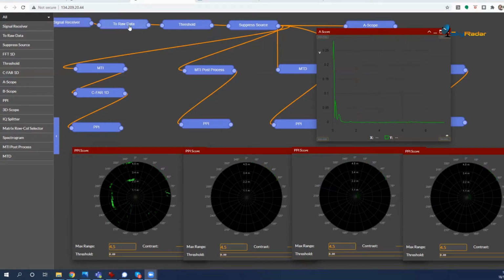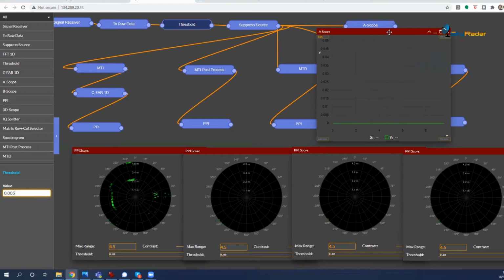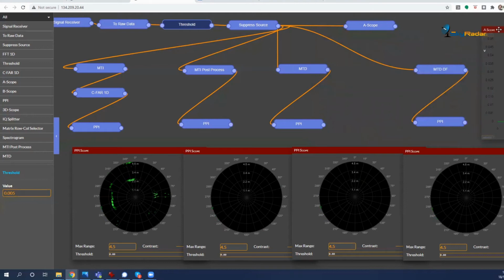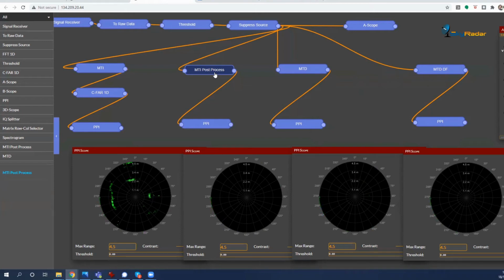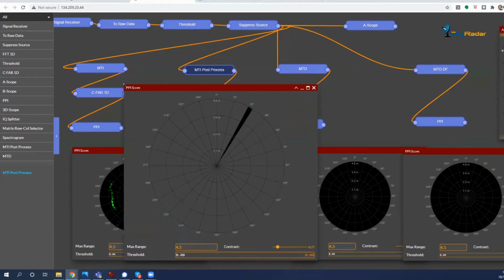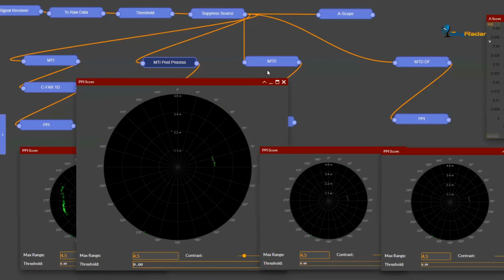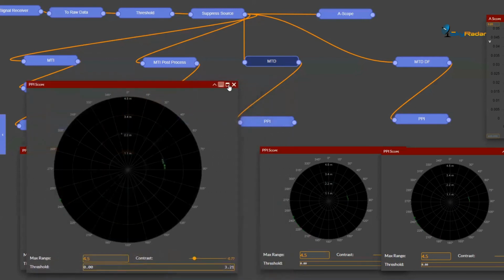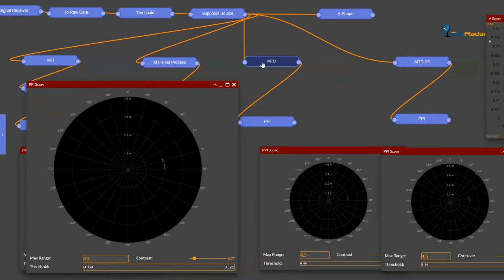SkyRadar - Moving Target Indication and Moving Target Detection MTI MTD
In this video we show, compare and discuss  the implementations of several algorithms to detect or indicate moving targets. The signals are detected with SkyRadar's NextGen 8 GHz Training radar and visualized with the FreeScopes Environment. We first present the classical Moving Target Indication Algorithm. Then we look at an MTI version with post processing. Hereafter we show a non-Doppler implementation of the Moving Target Detection algorithm. And lastly, we look at an MTD implementation with Doppler Frequency analysis.

All algorithms are implemented in FreeScopes and use live data from SkyRadar's NextGen 8 GHz Training Pulse radar.

The Moving Target Indication Process is implemented in FreeScopes Basic I. A second enhanced MTI including post-processing is implemented in FreeScopes ATC I.

MTI has several technical limits. As discussed above it misses moving targets when they stand still. Therefore many modern radars implement the Moving Target Detection process, which is also part of FreeScopes ATC I. Read more about MTD in the article: The Enhanced Moving Target Detection in Radar Technology.